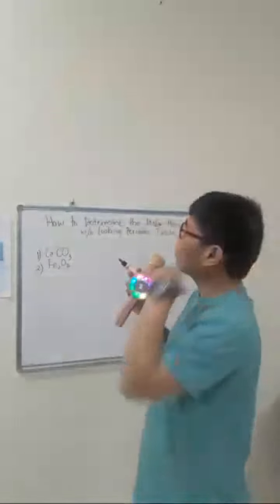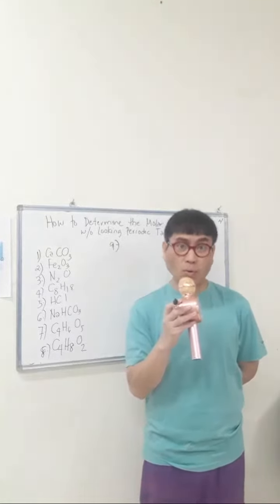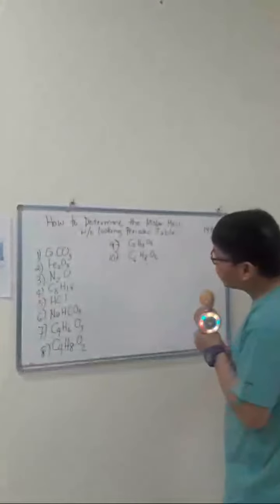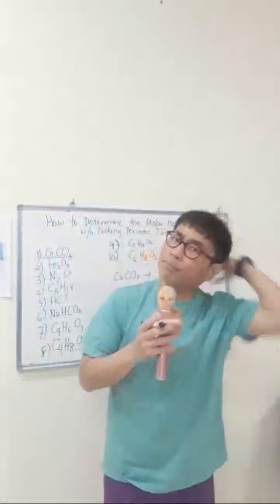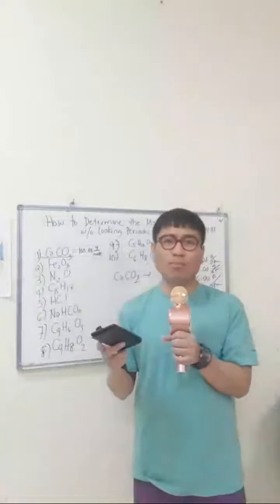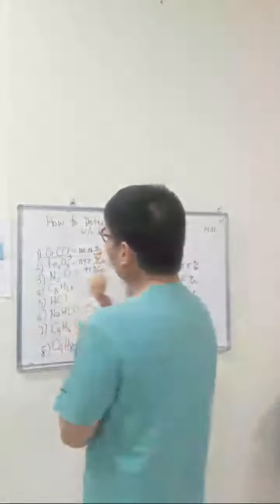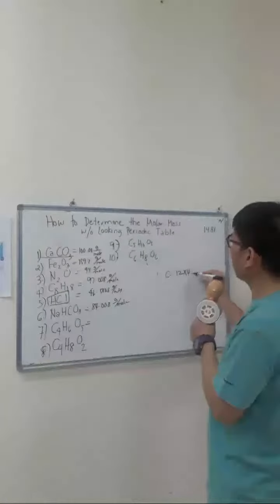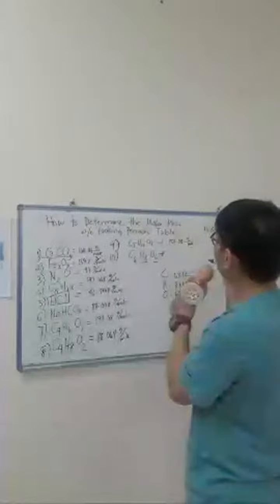How to Determine Molar Mass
Molar Mass is the same with Molecular Mass of Molecular weight the unit is gram per mole